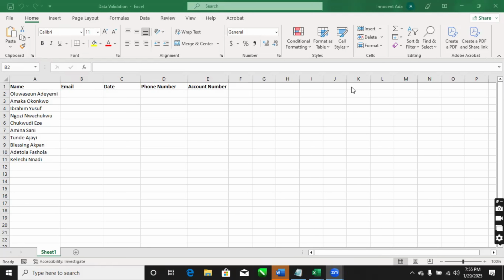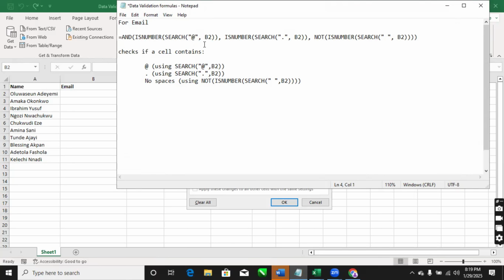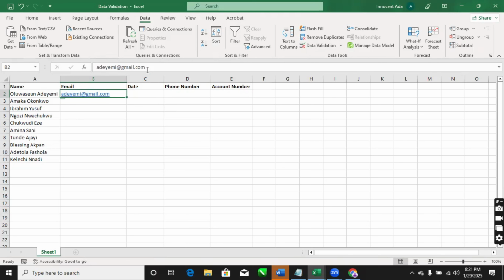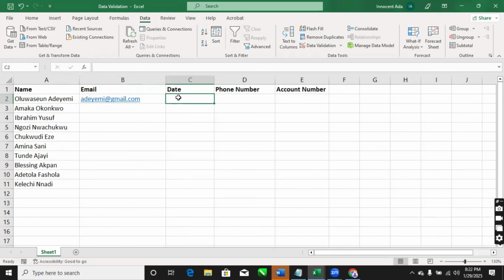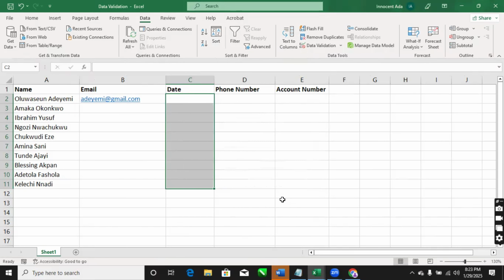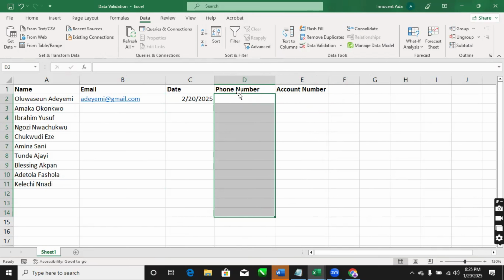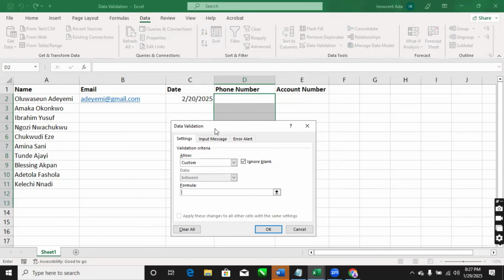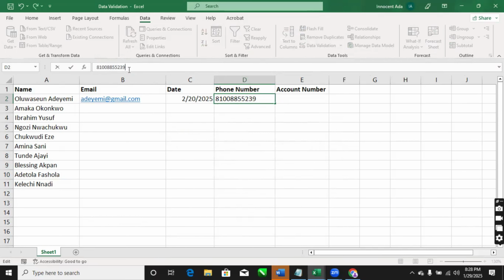Day 8: How to add Data Validation for Error Free Data Entry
📅📧📞 Data Validation in Excel | Validate Date, Email & Phone Number | Step-by-Step Tutorial

🚀 Want to prevent incorrect data entry in Excel? Learn how to apply data validation for dates, emails, and phone numbers to ensure accuracy in your spreadsheets!

🔍 In this tutorial, you’ll learn:
✅ How to restrict date entries to a specific range
✅ How to validate emails using formulas to check for @ and .
✅ How to ensure phone numbers are correctly formatted

Formula for Email validation: =AND(ISNUMBER(SEARCH("@", B2)), ISNUMBER(SEARCH(".", B2)), NOT(ISNUMBER(SEARCH(" ", B2))))

Formula for Length Validation (Phone Number; Account Number etc):
=len(D2)=10